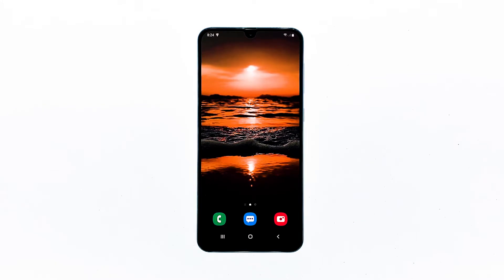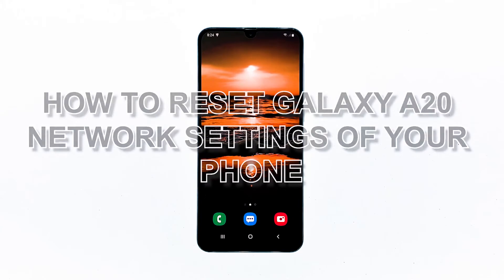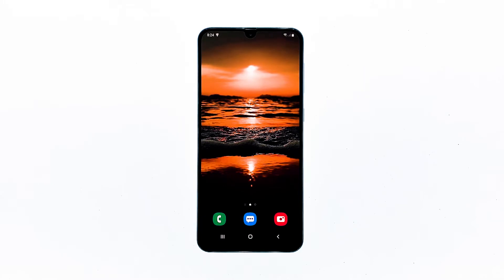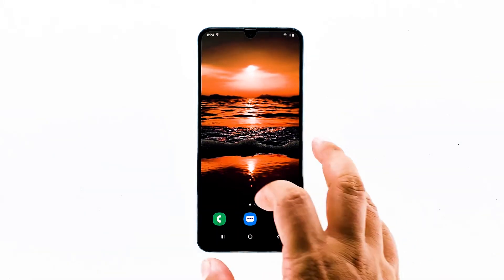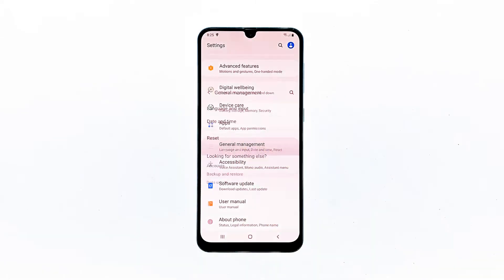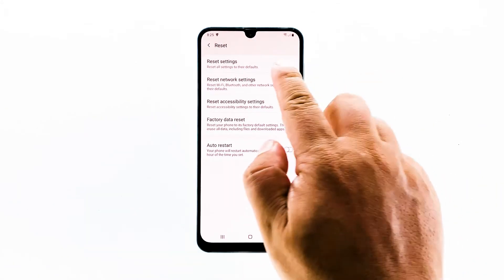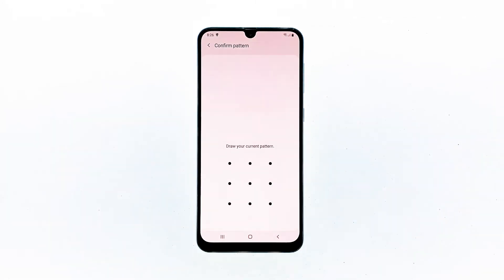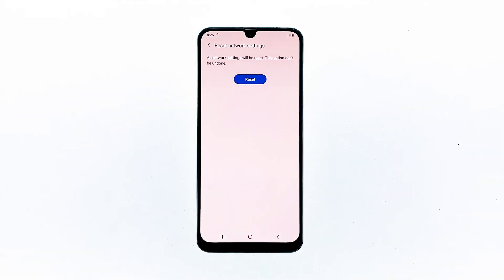How To Reset Galaxy A20 Network Settings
There are different kinds of reset you can do on your Galaxy A20, or any Android phone for that matter. One of those is the network reset, which may come in very handy if you have some issues with your phone related to connectivity. And in this video, we will show you how to reset Galaxy A20 Network Settings to fix any network problem.